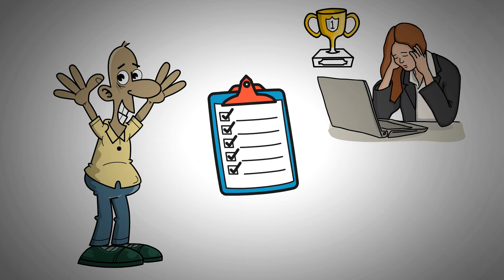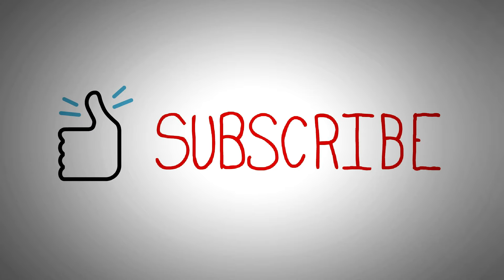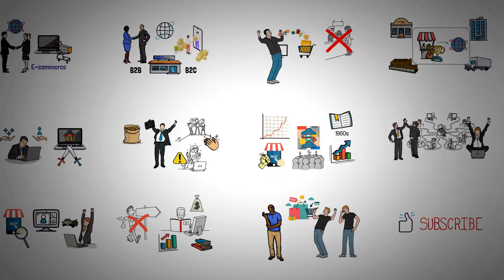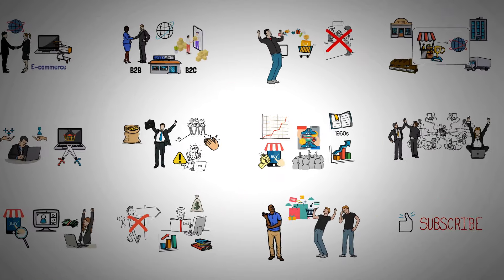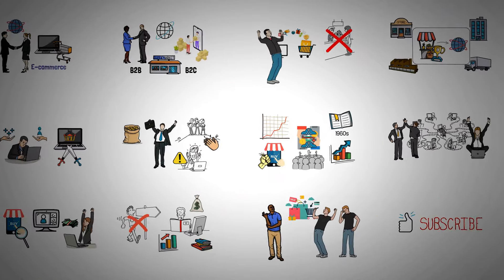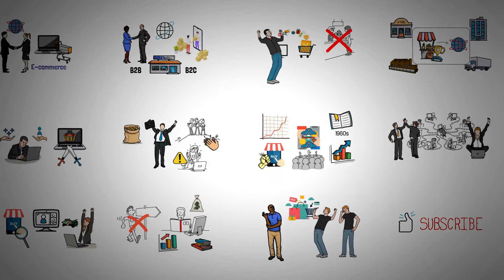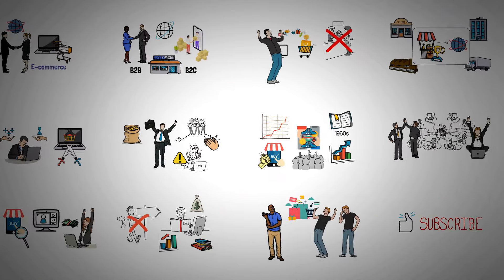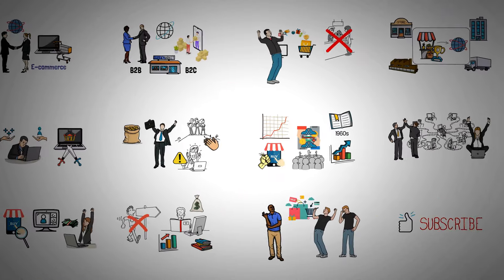"eCommerce Secrets Unveiled: Start Your Online Business Journey Now!"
Are you ready to start your own online business? In this video, I'll give you a sneak peak into the amazing world of eCommerce & online business. I'll share with you the inspired path that has led me to where I am today, and show you how you can achieve the same success!

After watching this video, you'll have all the information you need to start your own online business journey. I'll provide you with tips and tricks on how to get started, as well as a roadmap to help you navigate the incredible world of eCommerce! Hop on the amazing journey that is now waiting for you!

In this video, I'll be teaching you the ropes of eCommerce & online business, from the basics to more complicated strategies. I'll also be sharing tips & tricks to help you get started on your journey - so whether you're new to the industry or just looking to take your business to the next level, this is the video for you!